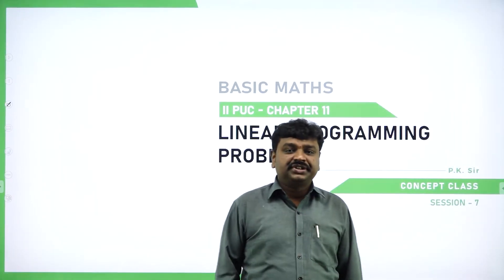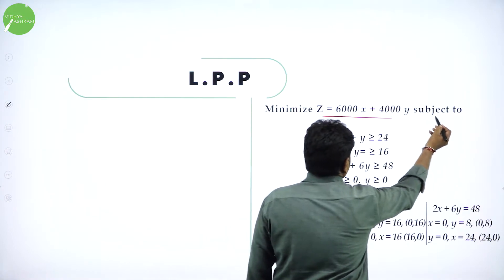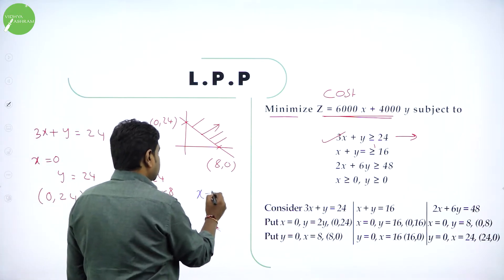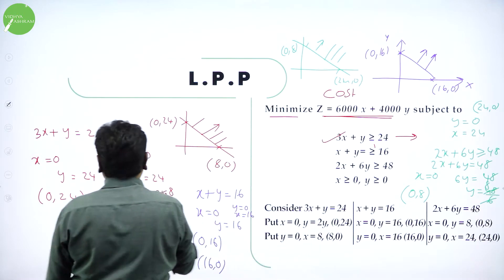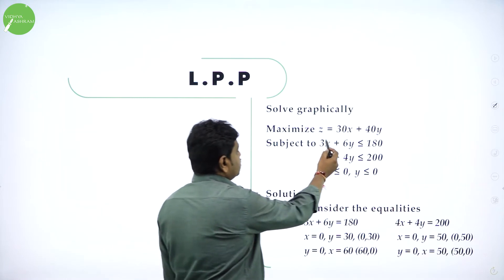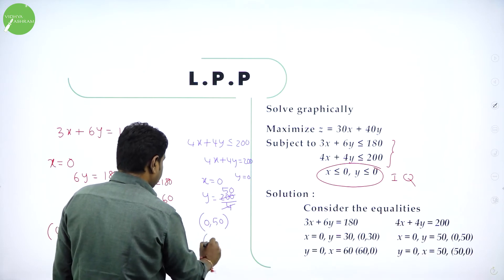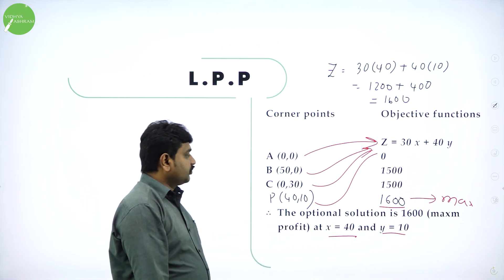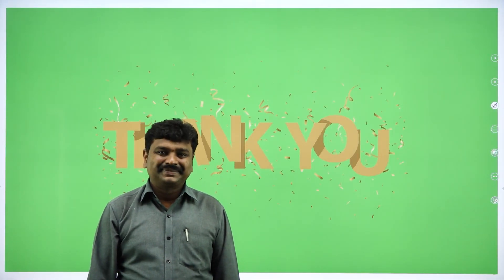DAY 138 | BASIC MATHS | II PUC | LINEAR PROGRAMMING PROBLEMS | L7